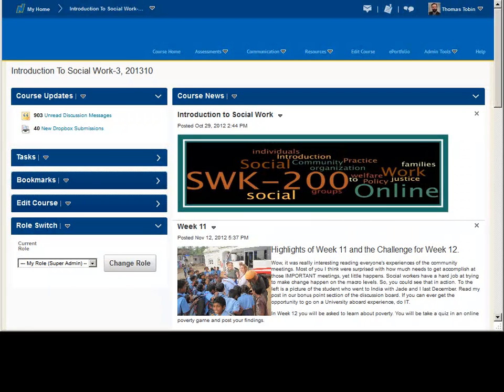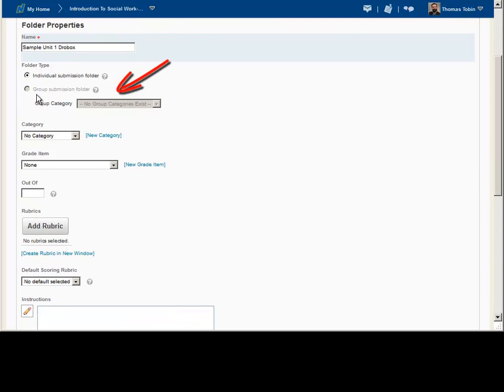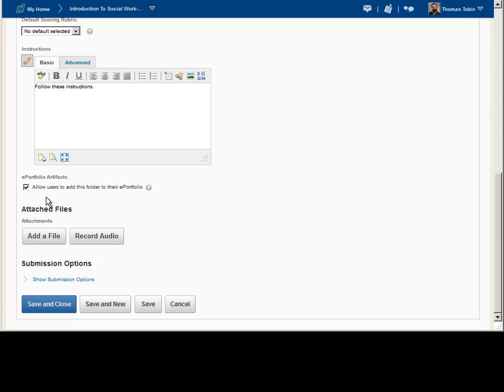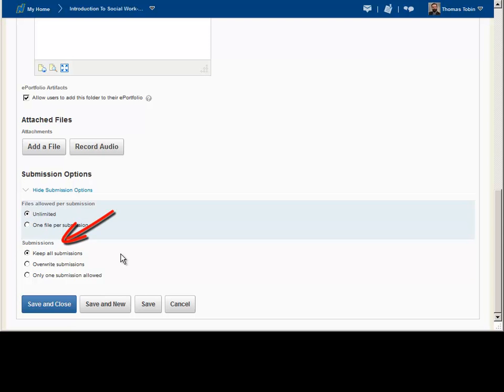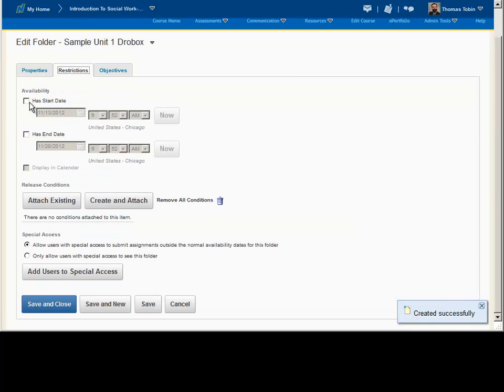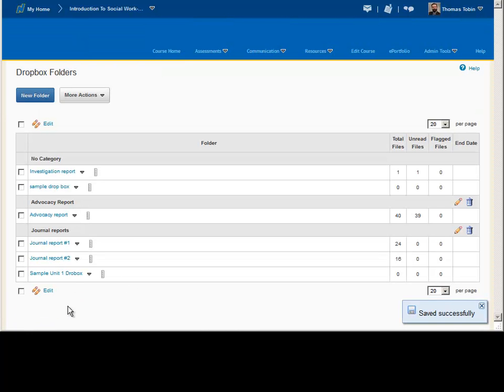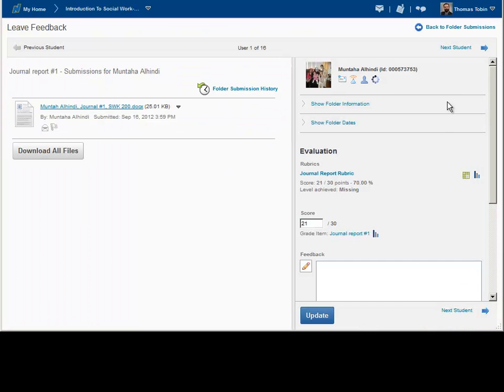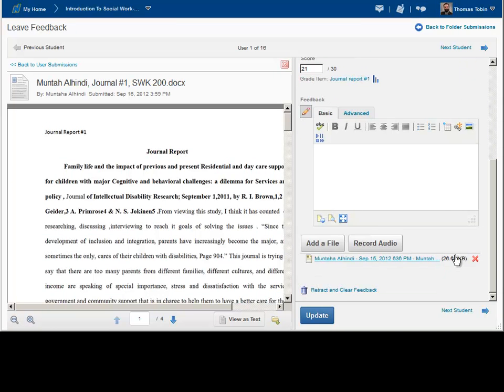NEIU D2L Instructor Videos - 04 Dropbox